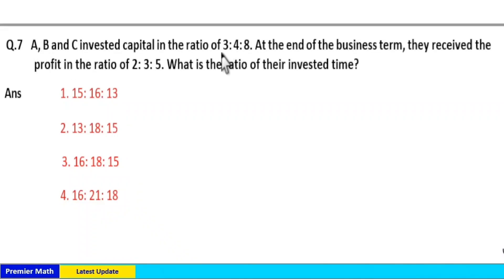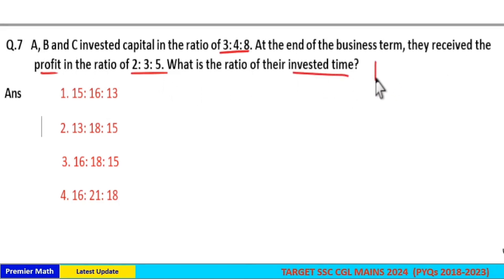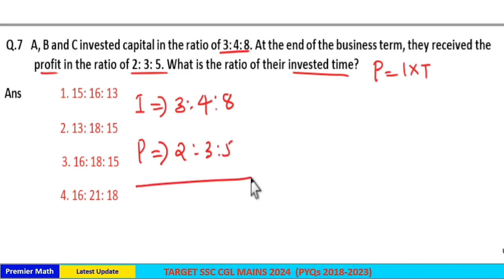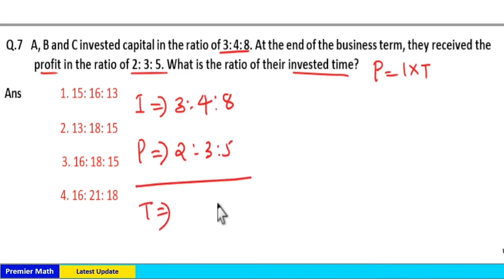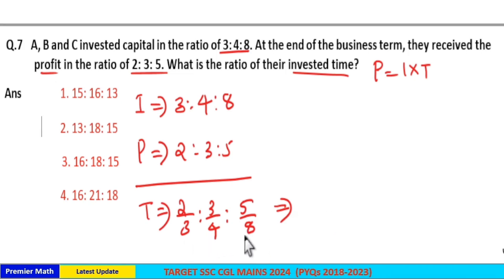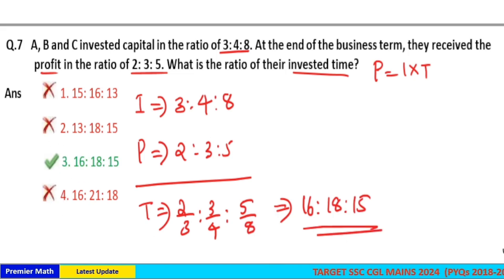AB and C invested capital in the ratio 3:4:8. At the end of the business term, they receive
00:00 AB and C invested capital in the ratio 3:4:8. At the end of the business term, they received profit in the ratio 2:3:5. What is the ratio of their invested time ?